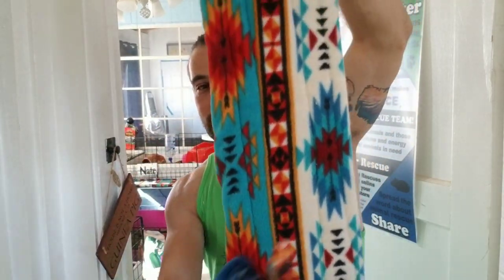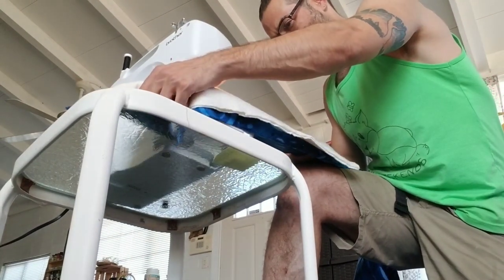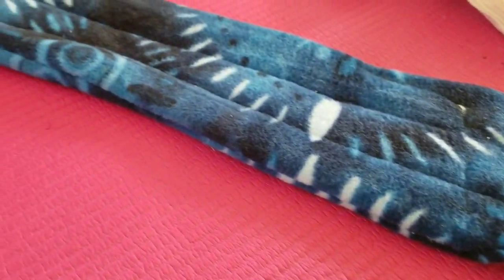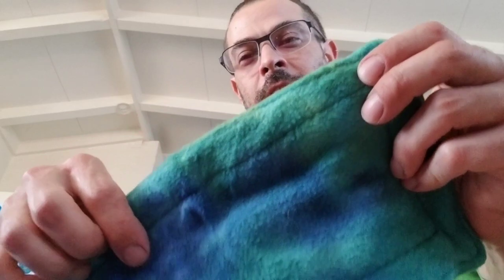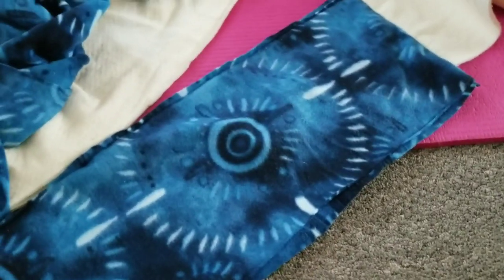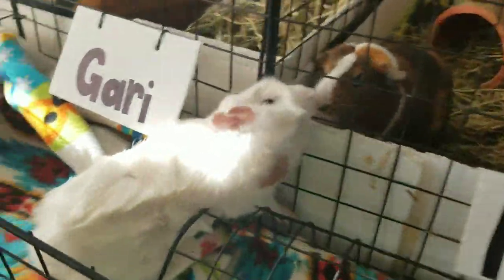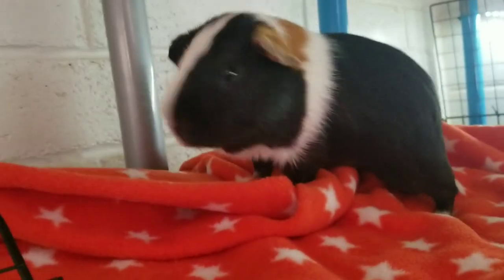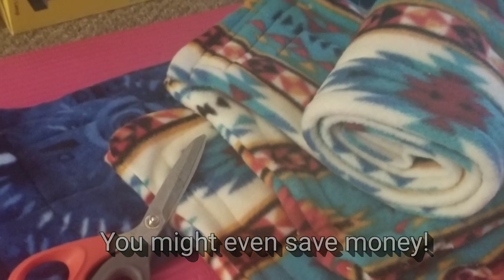Real Men Sew Guinea Pig Fleece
Brother sewing machine (newer model) As a volunteer at the Los Angeles Guinea pig rescue I have seen so much fleece, but I never tried making Guinea pig fleece pads myself, until now! Support these rescues and Guinea pig shops (Guinea Pig Slave Rescue)